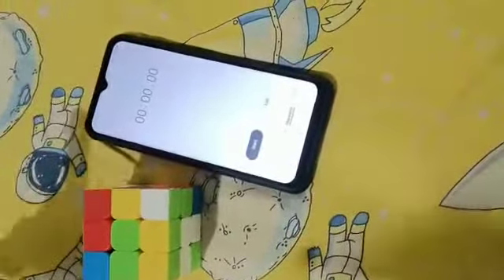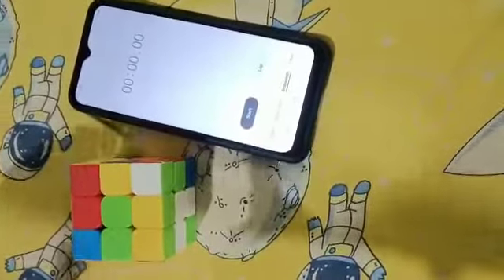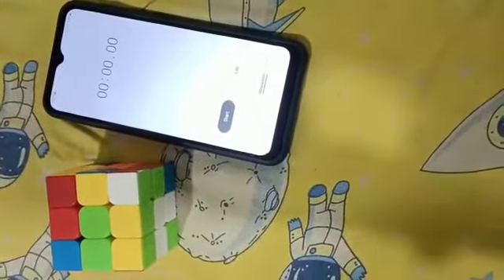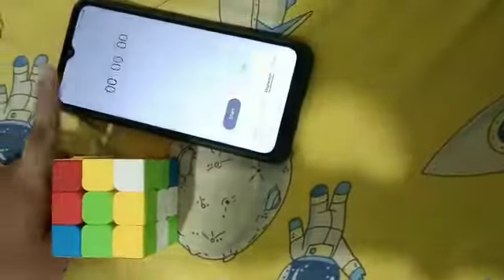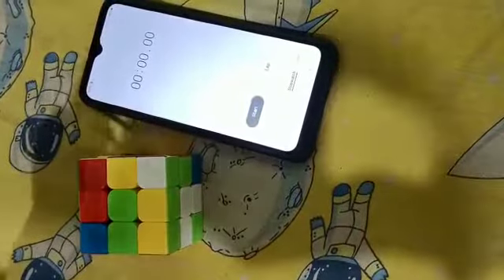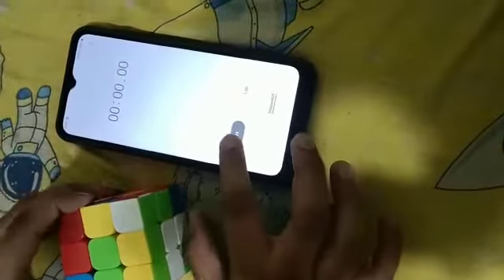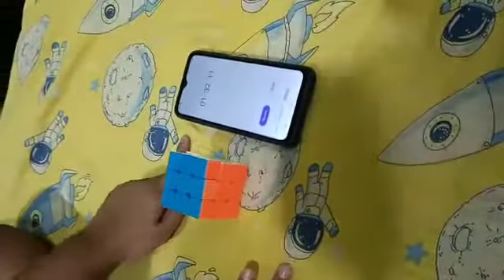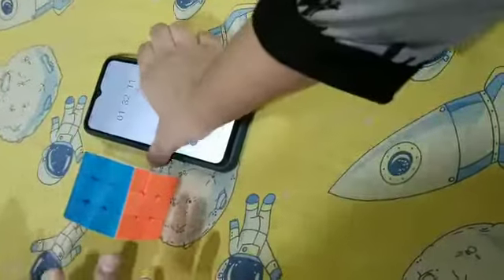rubik's cube solving